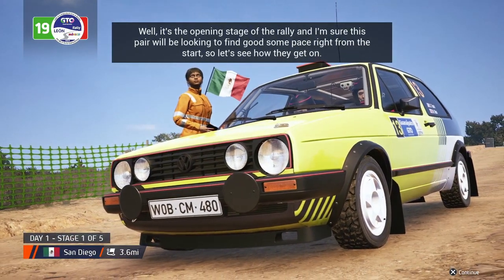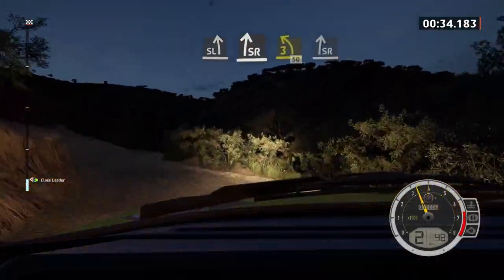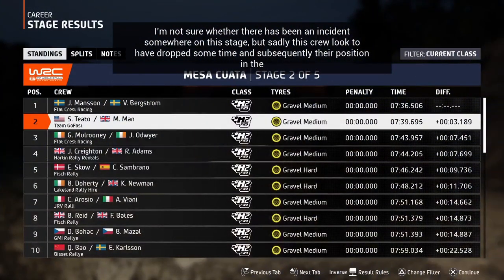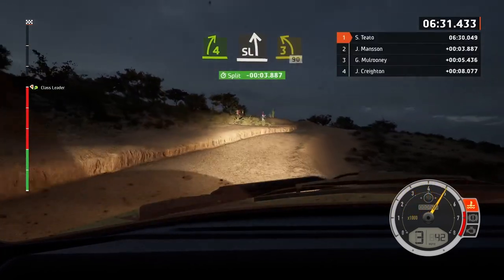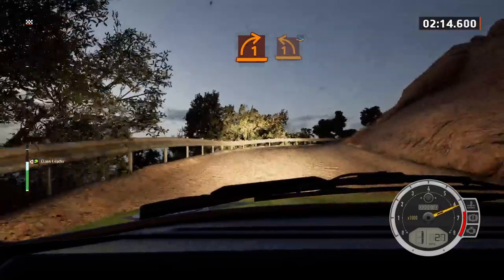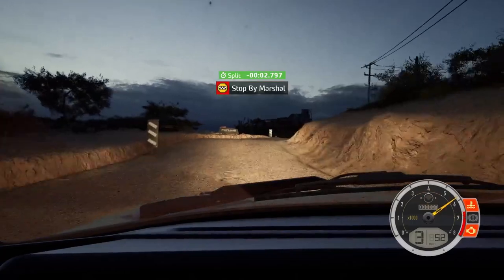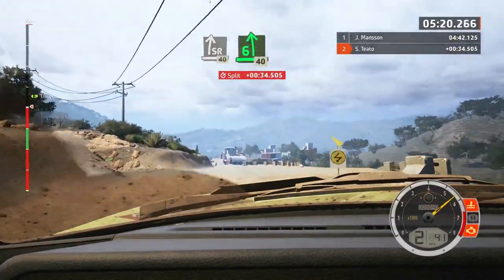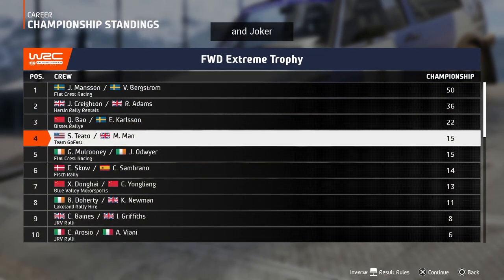EA WRC H2 FWD Guanajuato Rally Mexico!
FWD is a ton of fun but i definitely need some work in the slower speed corners getting it turned it more consistently. Guanajuato was also an extremely fun rally that i definitely want to revisit with the WRC Junior class in the future!